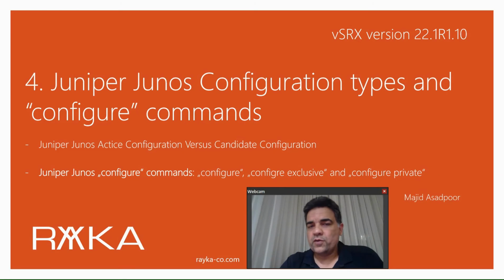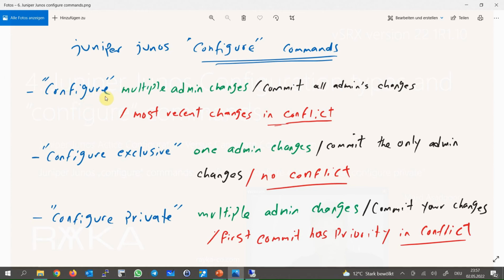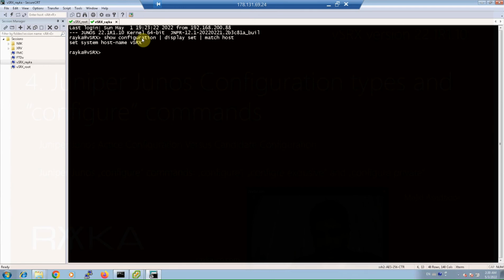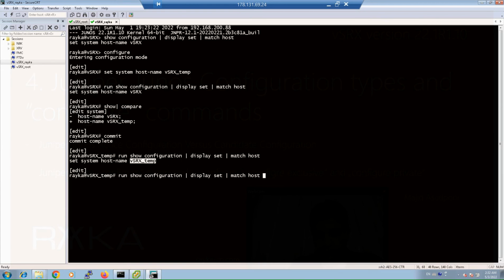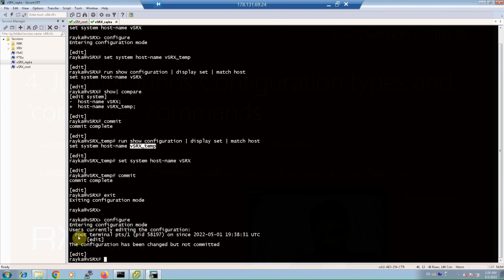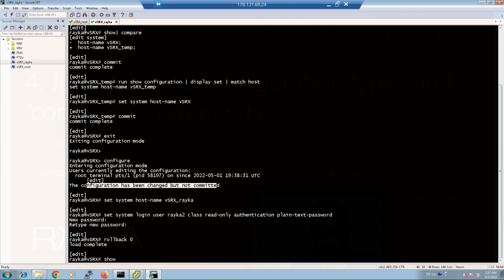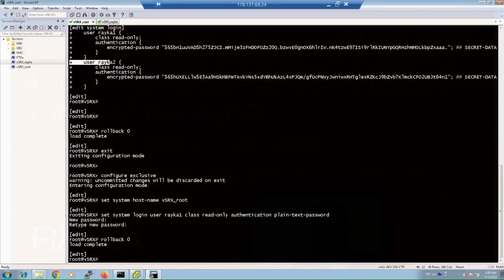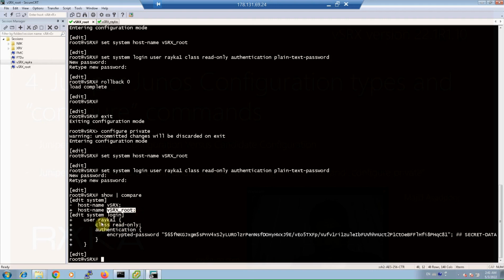4. Juniper Junos configuration types and configure commands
Juniper Junos configuration types and configure commands are what we will discuss and demonstrate in this section. we have two types of Junos configuration, active configuration in which is live and candidate configuration which includes also some changes which will be active after commit command.
If there are multiple Juniper admins on the network, what happens if they configure at the same time and some configurations conflict? We will see the difference between "configure", "configure private" and "configure exclusive" in this regard.